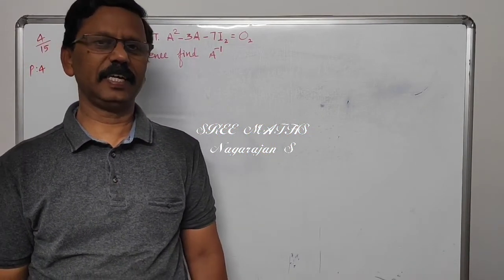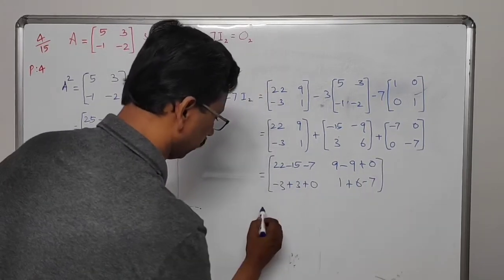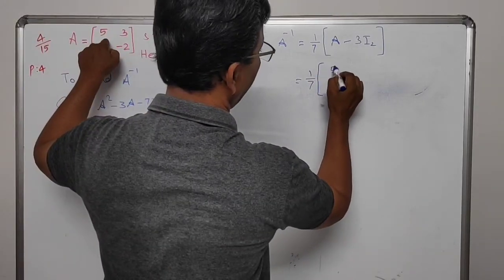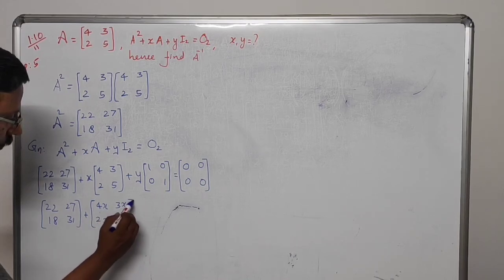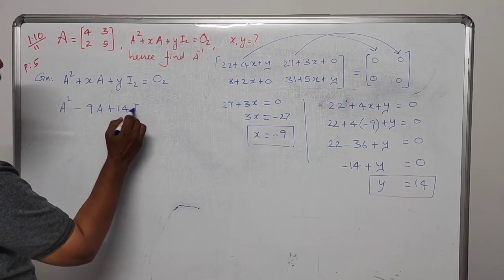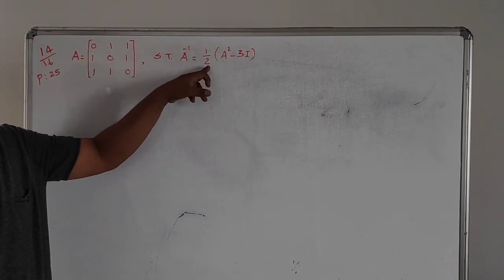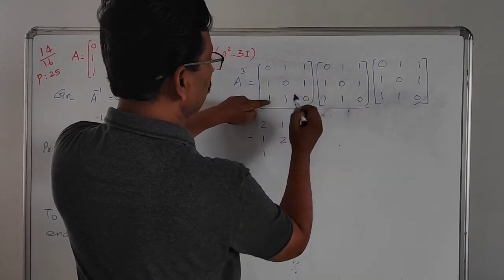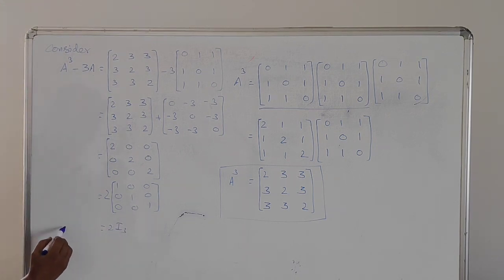Problems in inverse of matrices C6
Problems in inverse of matrices